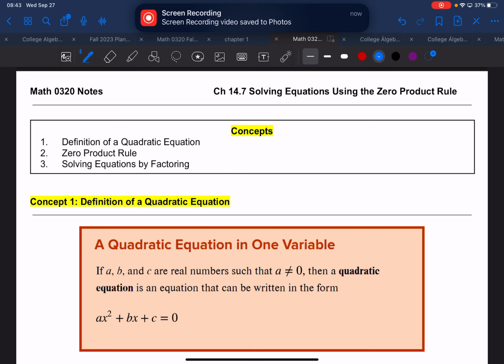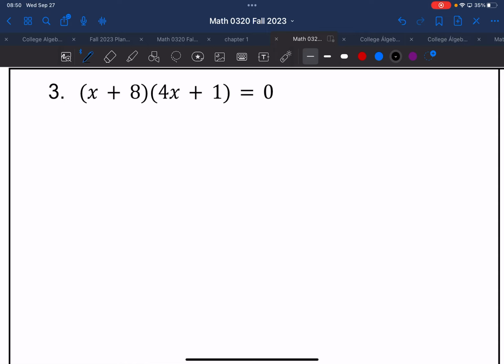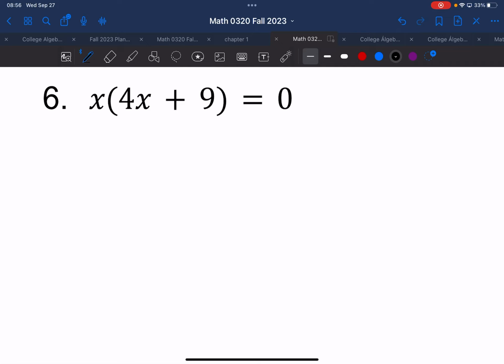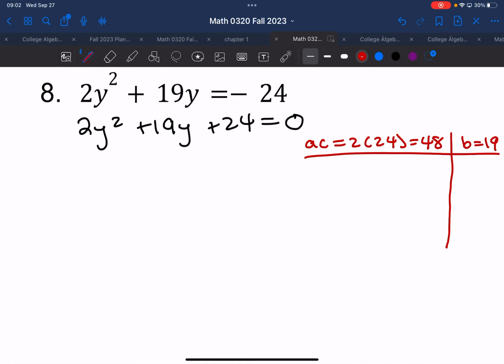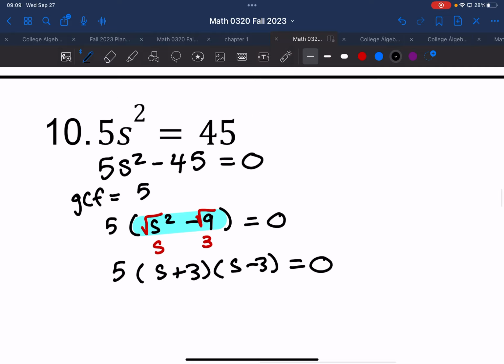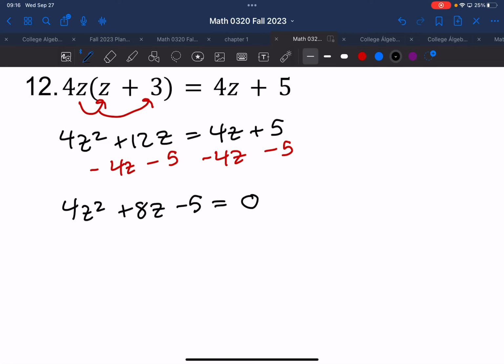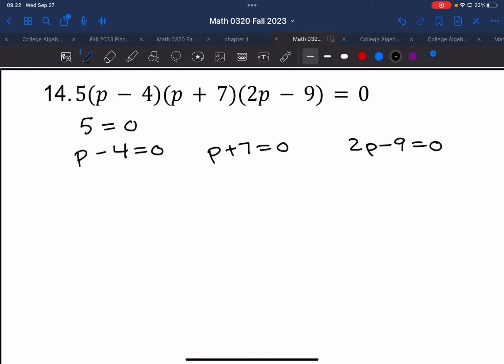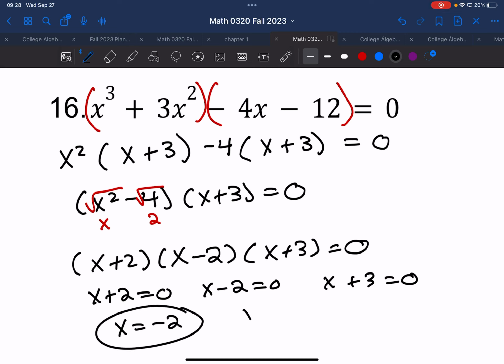Intermediate Algebra - Notes 10: Solving Equations Using the Zero Product Rule